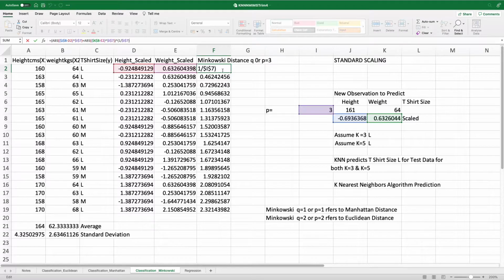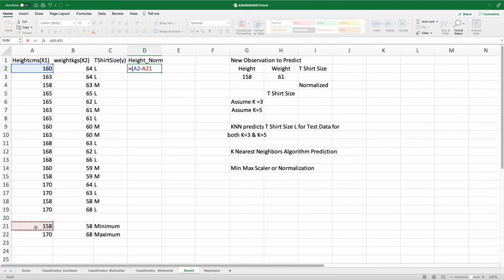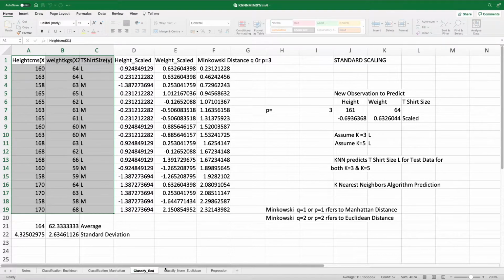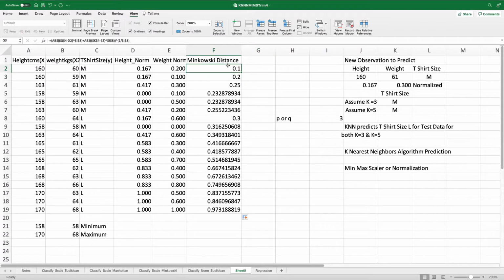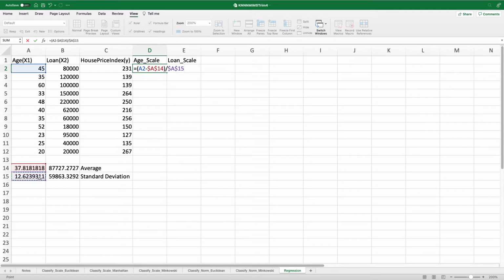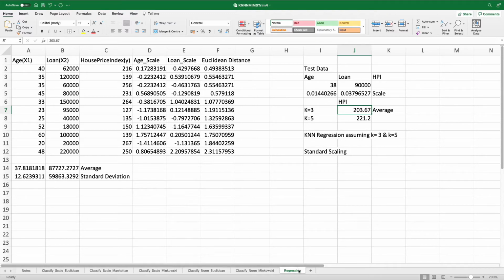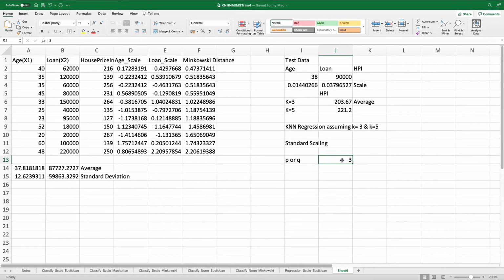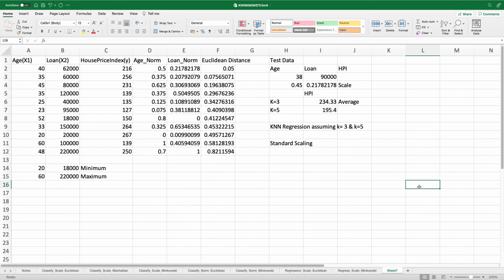Distance Metrics Minkowski Normalization KNN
K Nearest Neighbours Algorithm, Distance Metric, Minkowski Distance, Classification, Regression, Machine Learning.